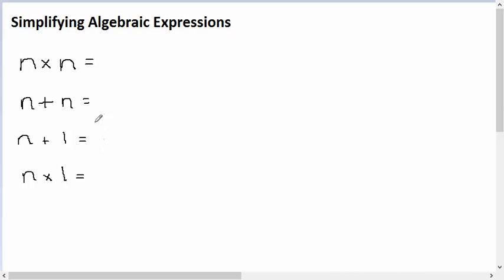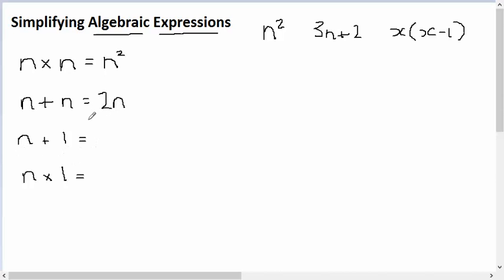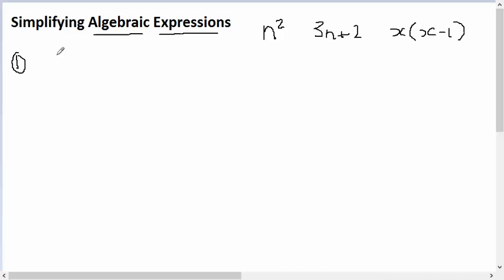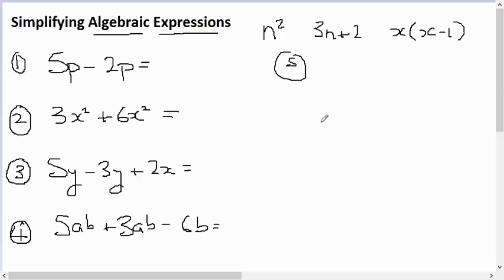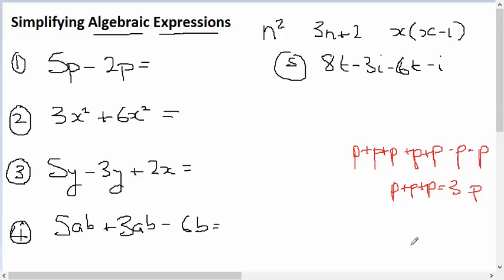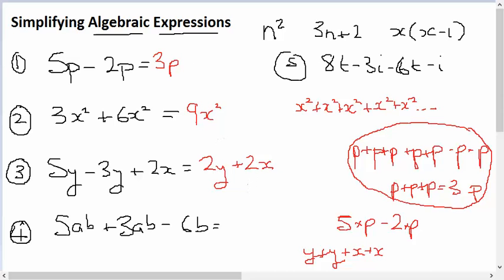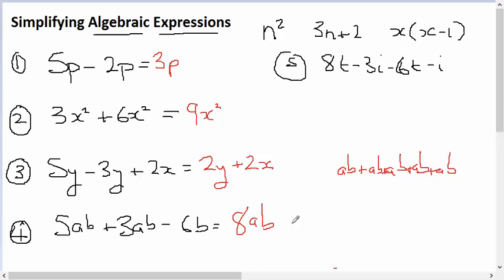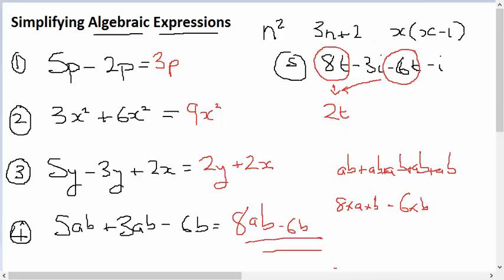Simplifying Algebraic Expressions